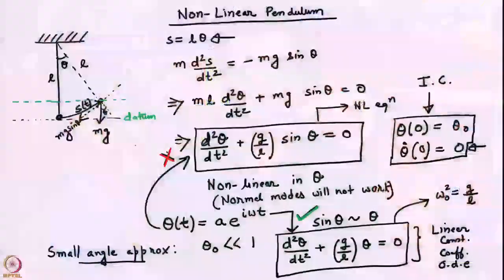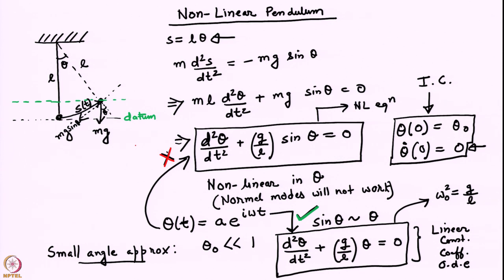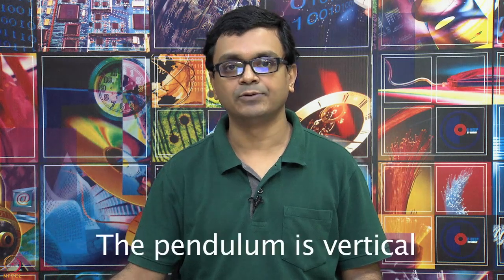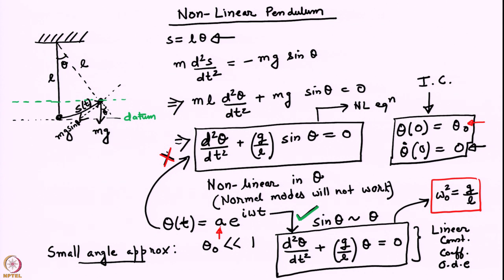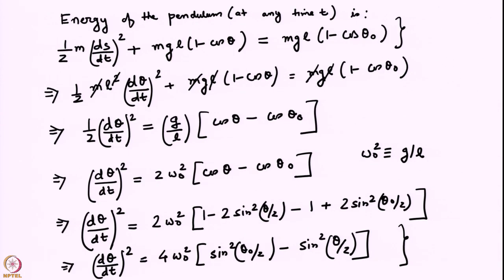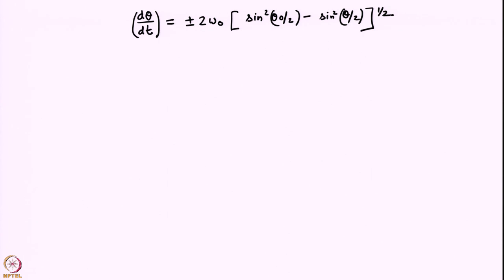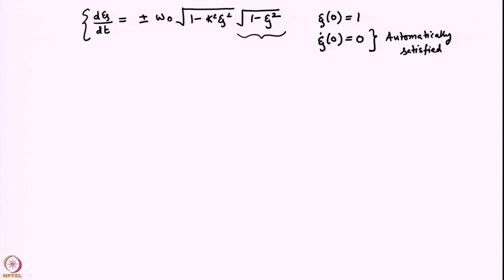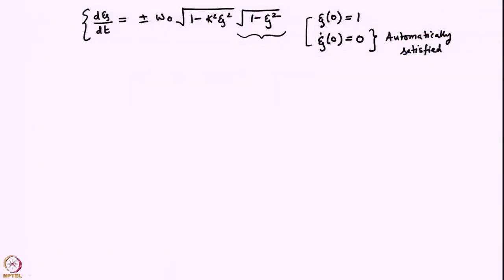Lecture 11: The non-linear pendulum (contd..)